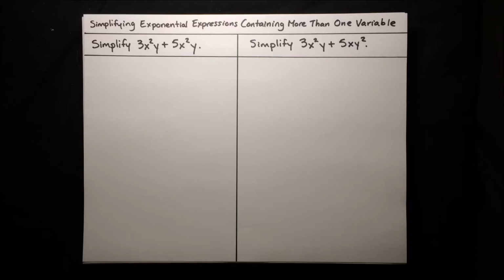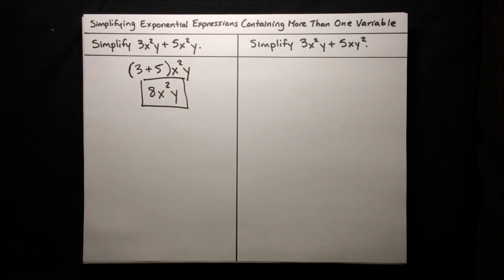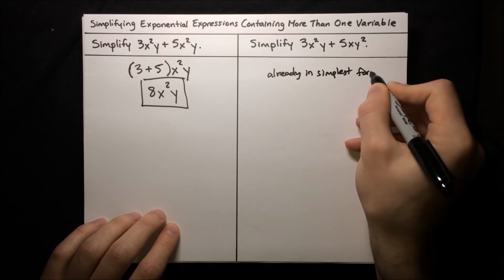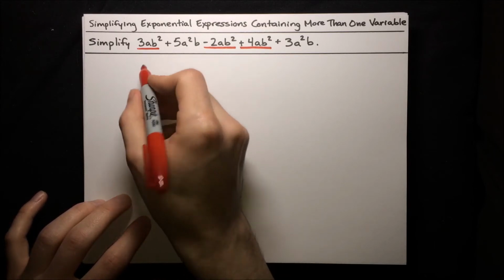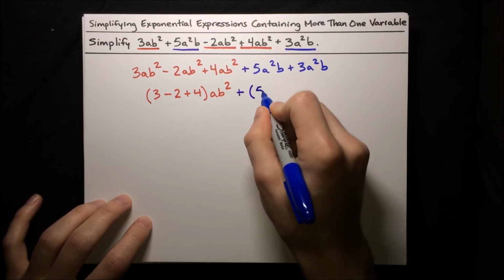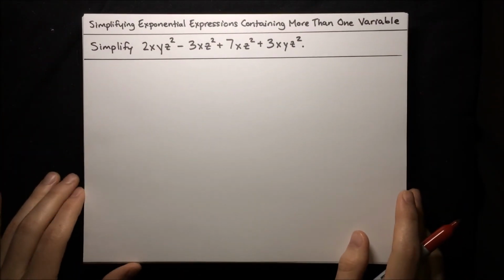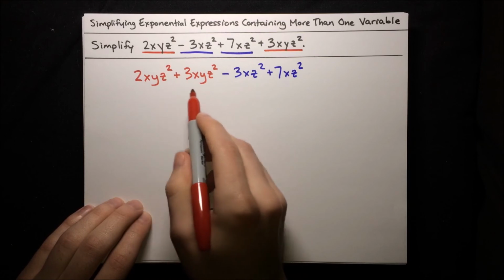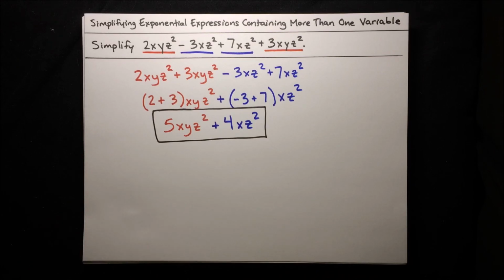Simplifying Exponential Expressions Containing More Than One Variable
By MathAcademy.com. This video will teach you how to simplify exponential expressions containing more than one variable. Produced and narrated by Justin Skycak in 2019.